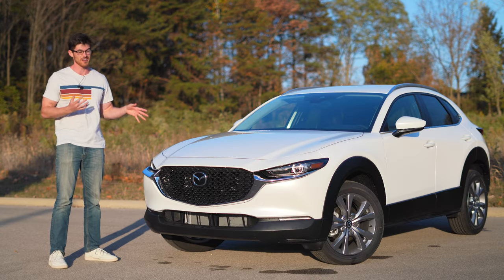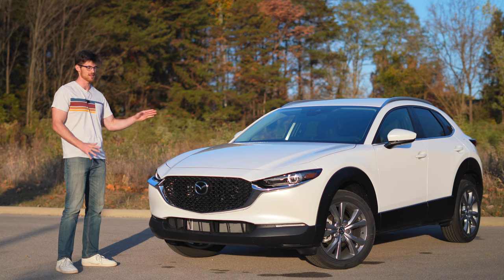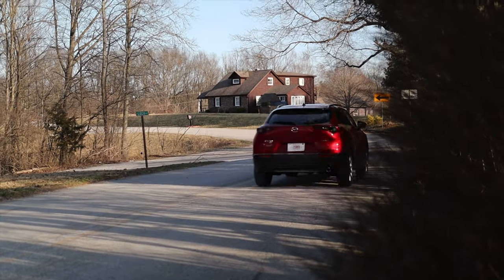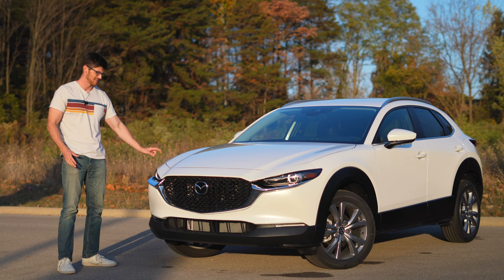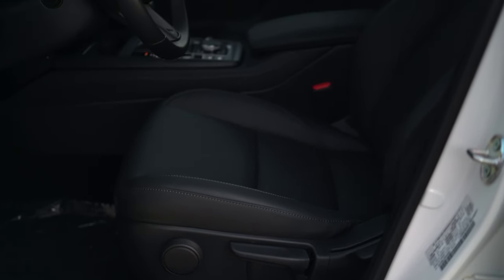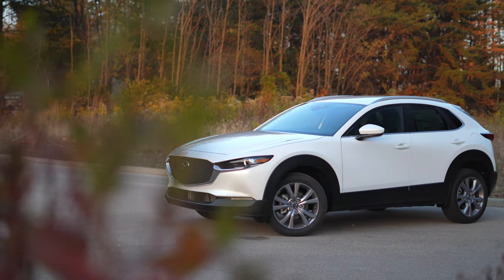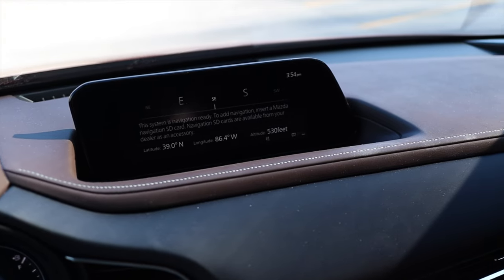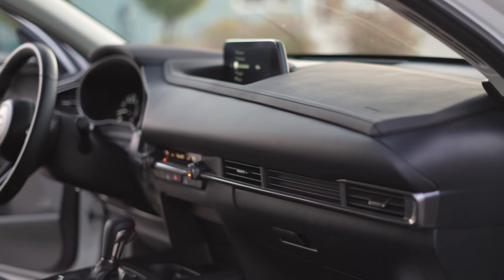6 Reasons to buy a Mazda CX-30 (What’s New?)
Now with better gas mileage and slightly more power, the Mazda CX-30 is luxurious and fun for the budget, but it also comes with some notable downsides. A story all too familiar for the Mazda brand.